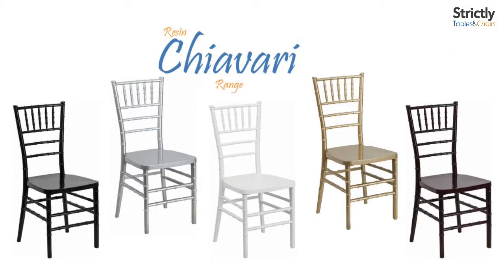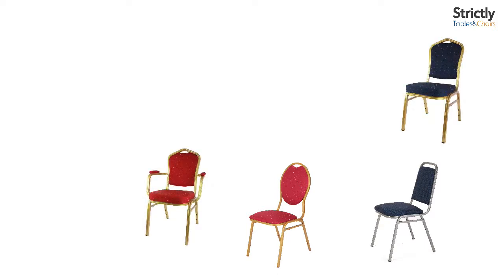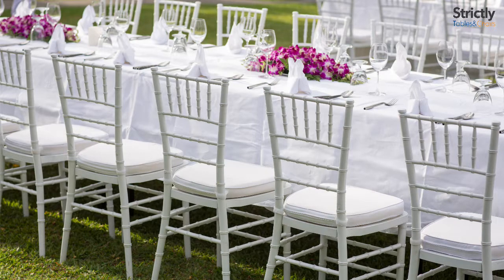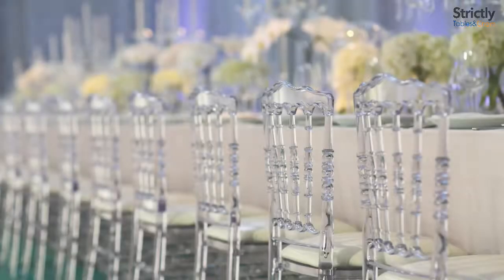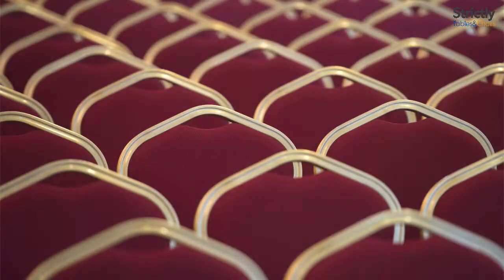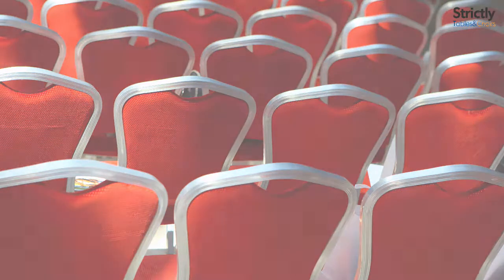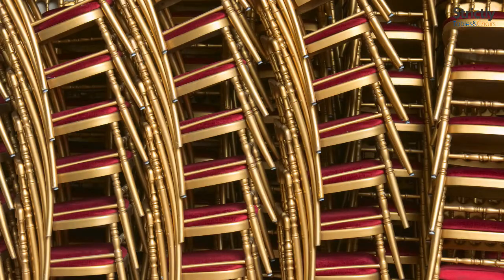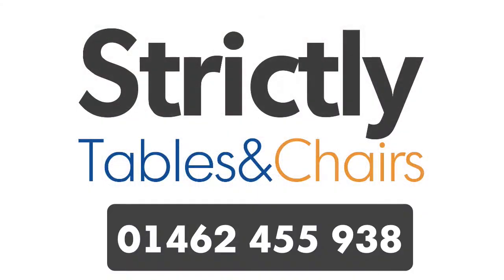Stacking Chairs | Strictly Tables and Chairs